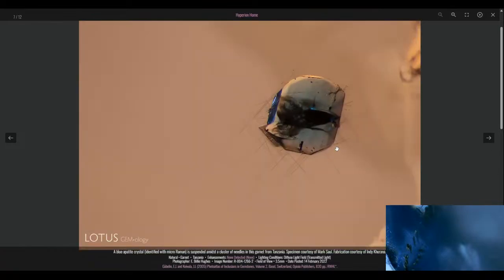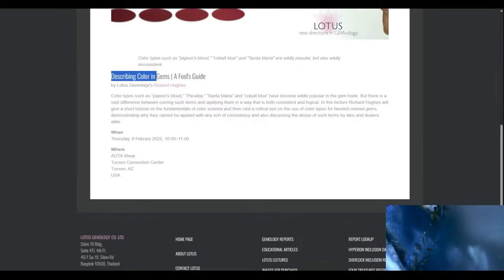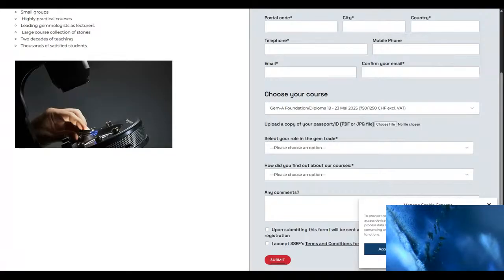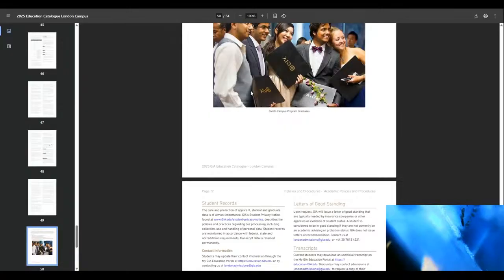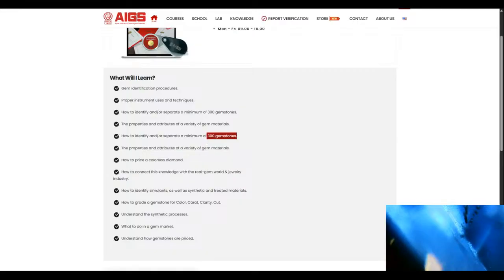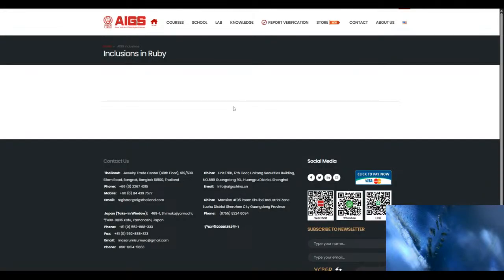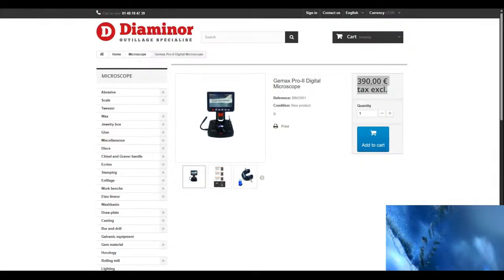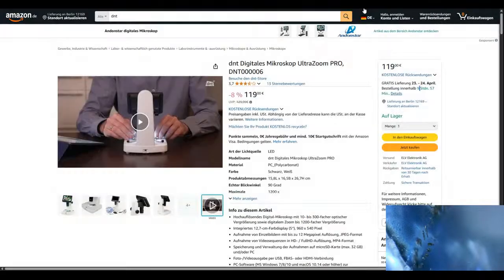microscope session sapphire